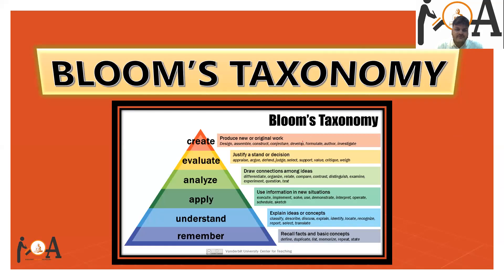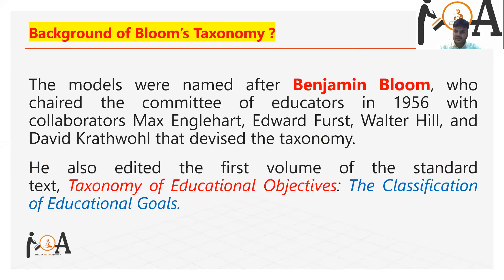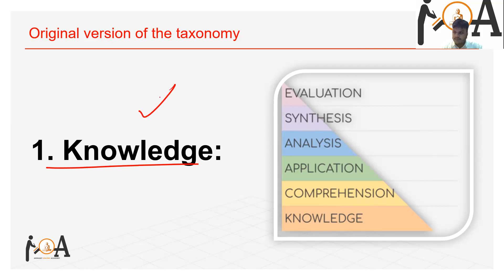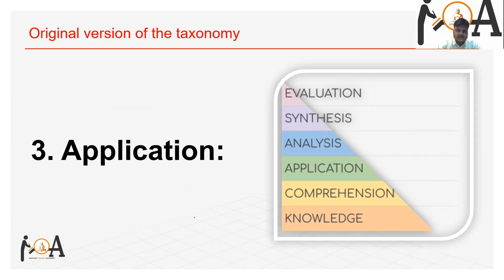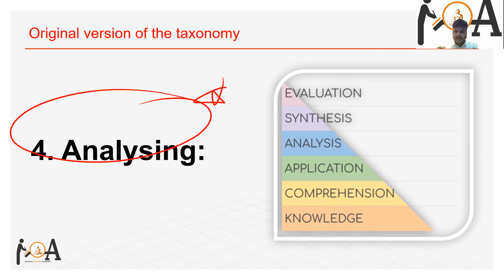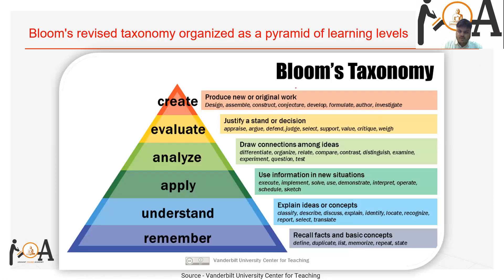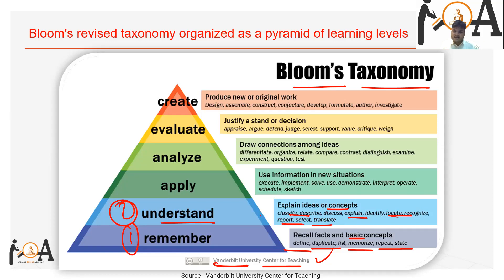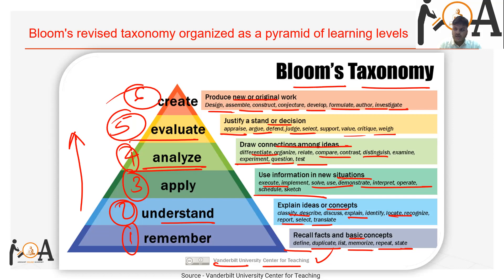Blooms Taxonomy | Old Vs Revised | Taxonomy of Educational Objectives | Educational Goals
Benjamin Bloom gives taxonomy Old Taxonomy Vs Revised Taxonomy.
Bloom's taxonomy is a set of three hierarchical models used to classify educational learning objectives into levels of complexity and specificity.

TaxonomyofEducationalObjectives The Classification of Educational Goals

Chart in the video is taken from Vanderbilt University for teaching.